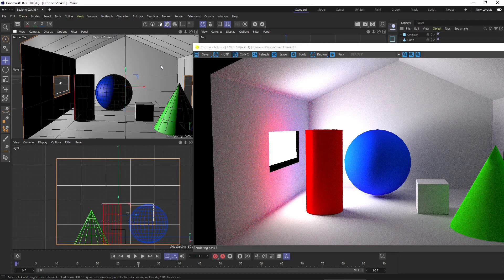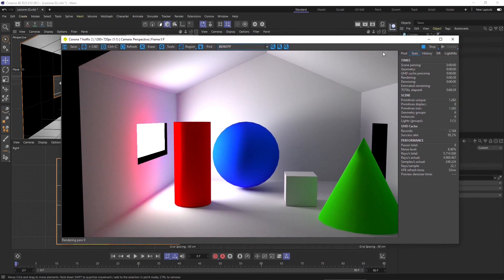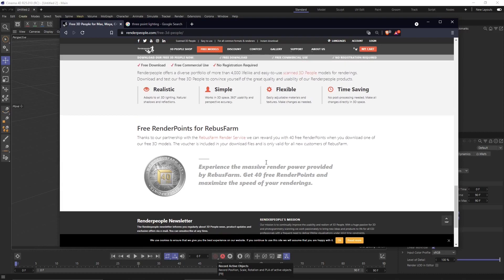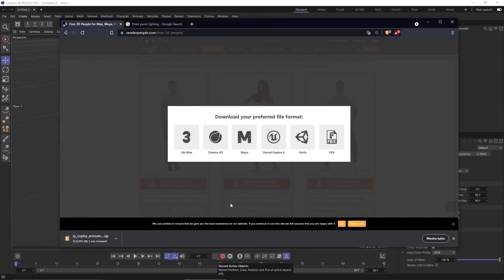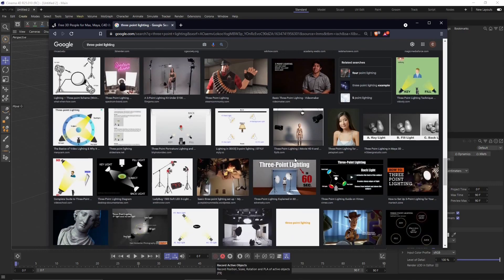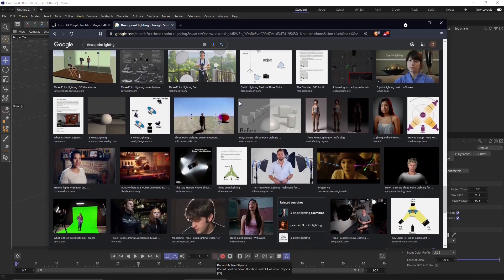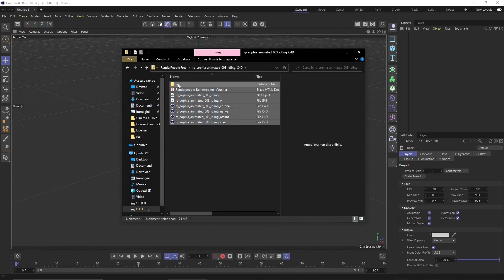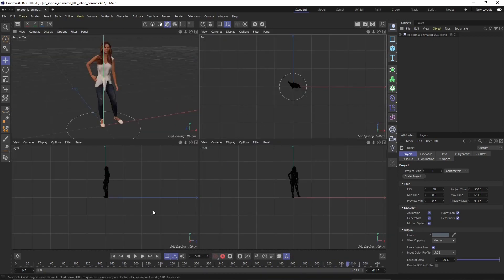Corona Cinema 4D - 03 - How to use Lights, Parameters, Techniques, Three Point Lighting Studio Set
Corona Cinema 4D - 03 - How to use Lights, Parameters and Techniques, Three Points Lighting, Studio Set, Color, Temperature, Size, Shadows